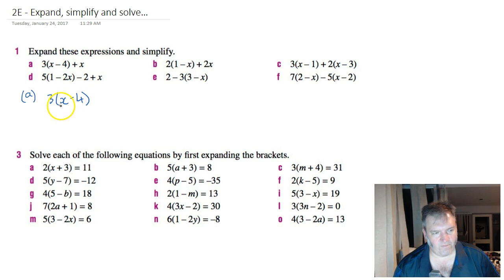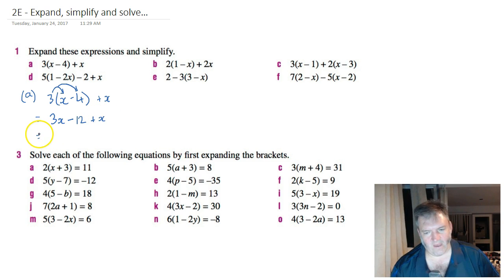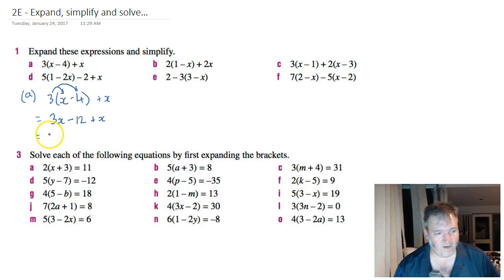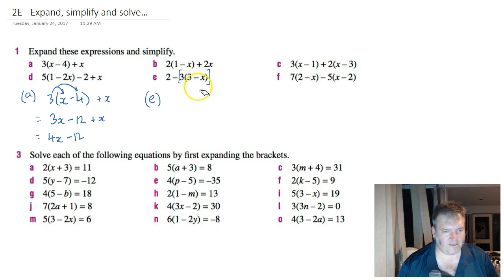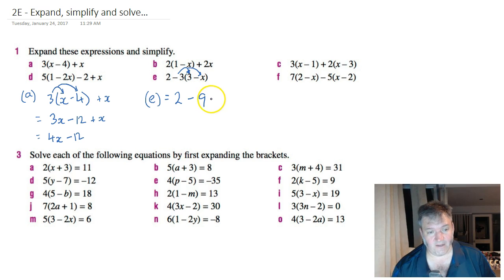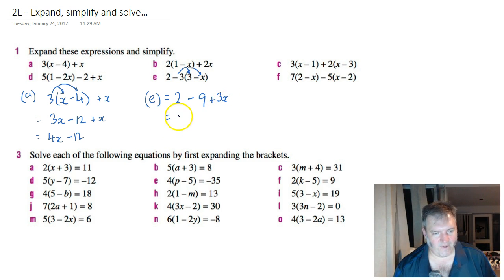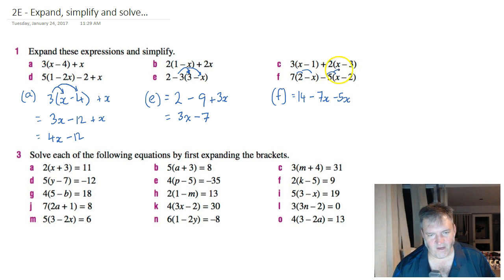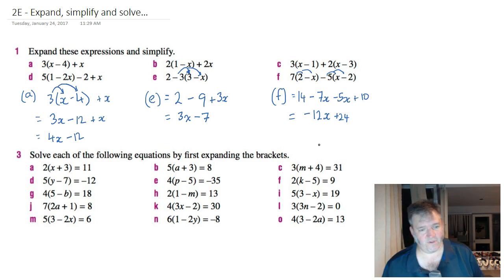Yr 9 Ex 2E - Expand and simplify